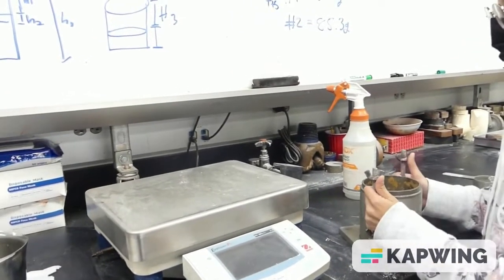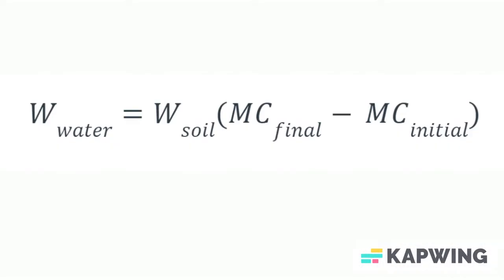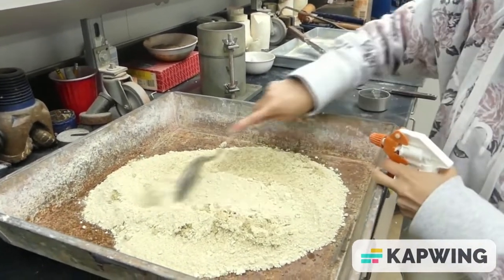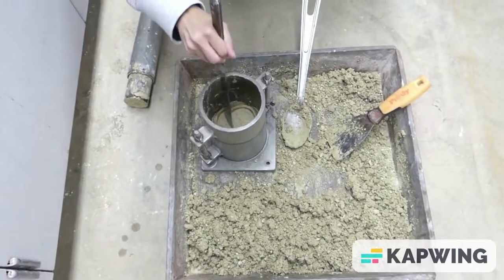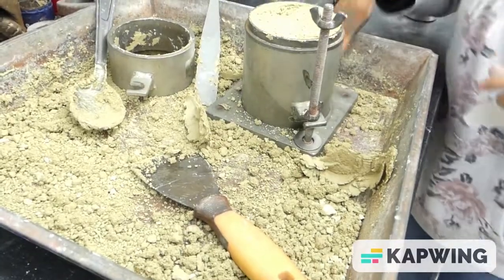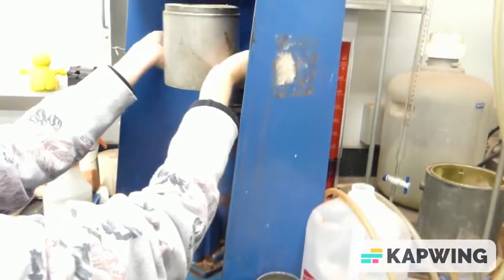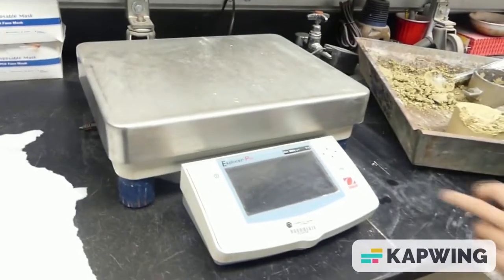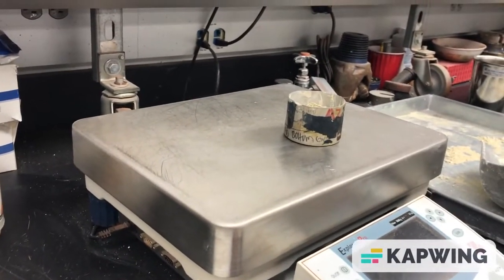CE 3680 - Soil Compaction Lab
This brief instructional video by Ms. Elizabeth Nunez and Mr. Cesar Leal provides an overview of the soil compaction lab for the CE 3680 class.